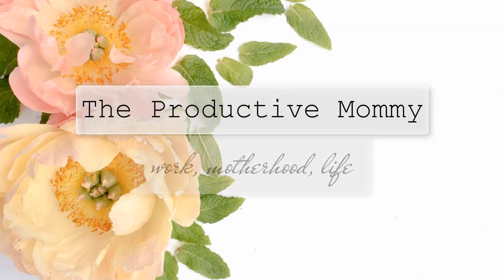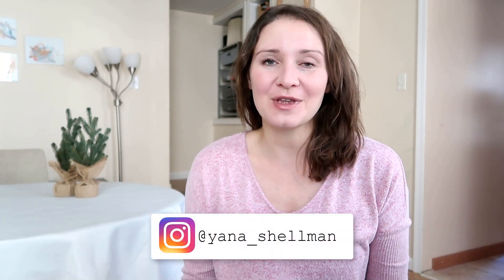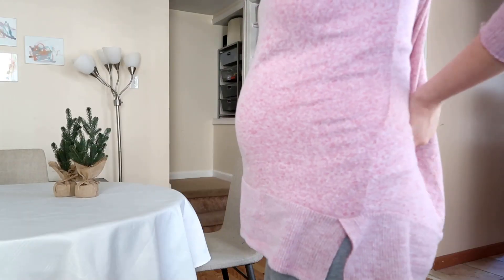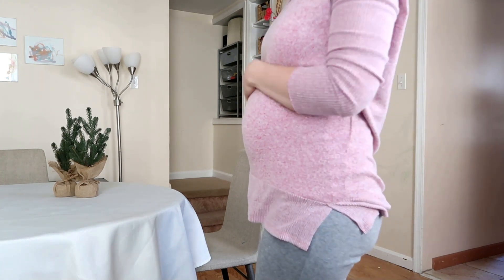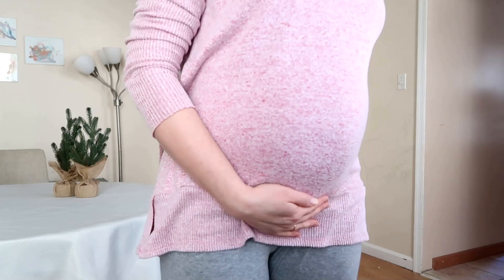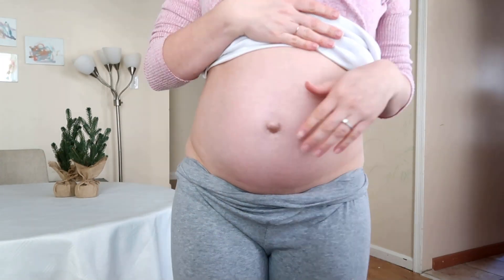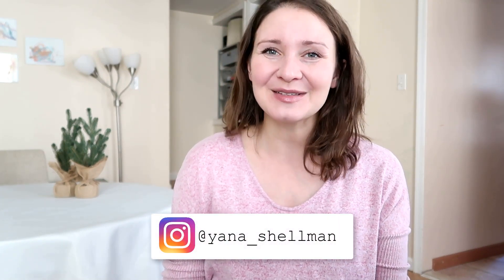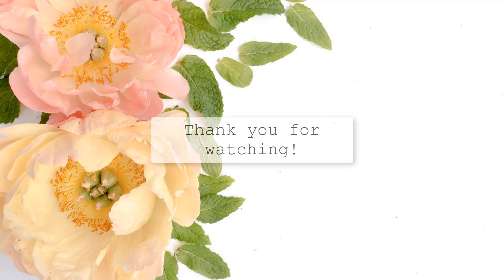25 WEEKS PREGNANCY UPDATE || PREGNANT BELLY PROGRESSION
In this video I share my 25th week pregnancy update. I talk about signs and symptoms I am experiencing right now and show you my growing pregnant belly.

The main pregnancy symptoms I am experiencing at 25 weeks pregnancy are varicose veins, lots of burping, getting out of breath easily, can’t get enough air almost never, ribs hurt a little, getting in and out of the car is hard as well as sitting up from laying down is so difficult!

The baby is the size of an eggplant is around 1.5 lb in weight and reaching 13 inches in length. Baby's skin is turning pinker as the blood vessels are getting closer to the skin surface, the lungs are developing, baby's nostrils are starting to work too.

ABOUT ME:

I am a wife, a mom of 2 little boys, a wedding photographer, a business owner, a stay at home and work at home mom. Russian born, Ukrainian raised now an American, I love seeing progress in things I am working on while munching on a piece of chocolate and taking walks with my kiddos.

I appreciate your time and being part of my community very much!!!